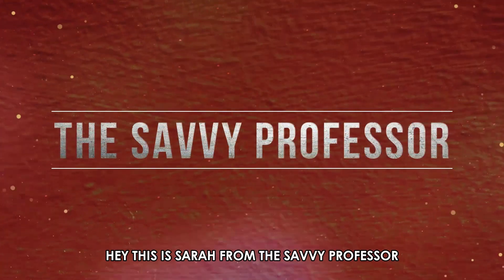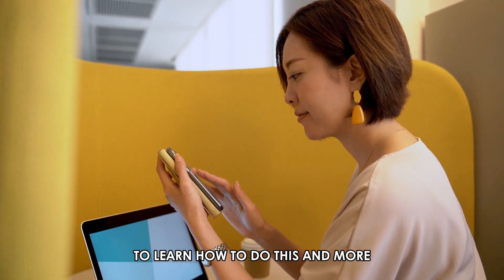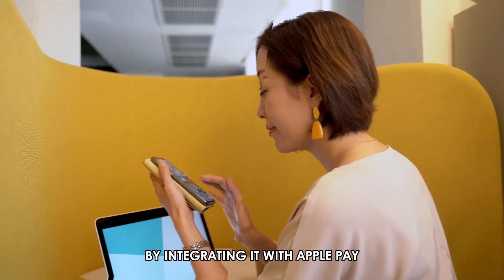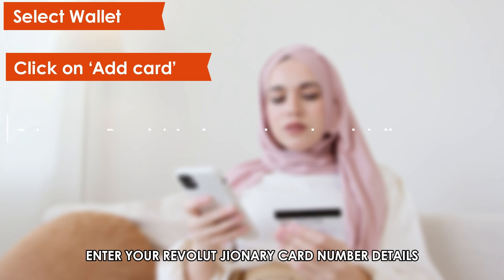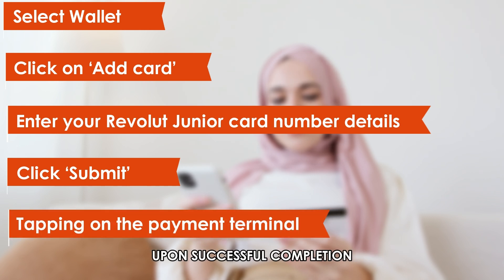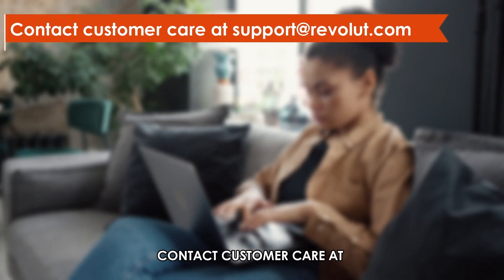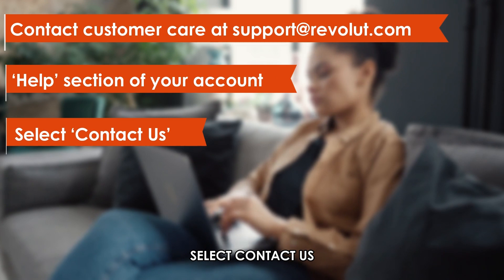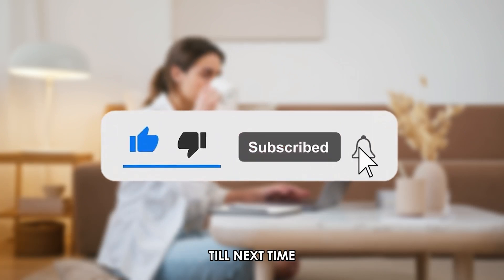How To Use Revolut Junior Virtual Card (How To Pay With Revolut Junior VIrtual Card)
How To Use Revolut Junior Virtual Card (How To Pay With Revolut Junior VIrtual Card). In this video tutorial I will show you how to use Revolut Junior virtual card.

Revolut does not provide virtual cards for junior accounts. However, you can still use your card for contactless payment by integrating it with Apple Pay.

Linking a Revolut Junior Card to Apple Pay

• Go to the Apple Pay feature on your iOS device.
• Select Wallet
• Click on ‘Add card.’
• Enter your Revolut Junior card number details – card number, expiry date, and security code.
• Click ‘Submit’ to add your card to Apple Pay.
• Upon successful completion, you can now opt for contactless payment by tapping on the payment terminal to complete your transaction.

Alternatively, you can go to the ‘Help’ section of your account.